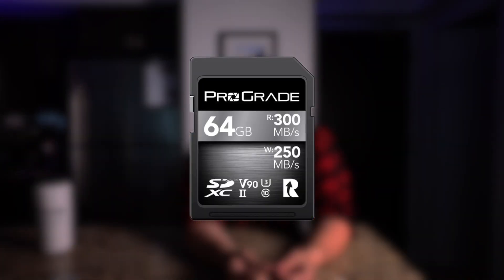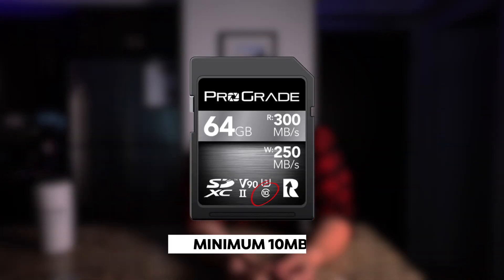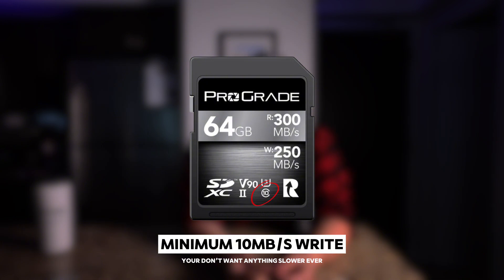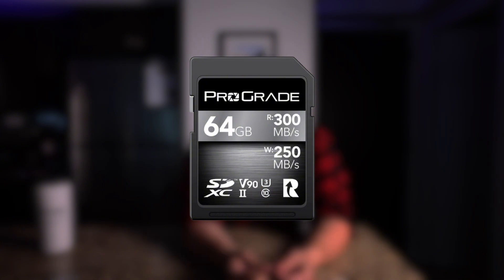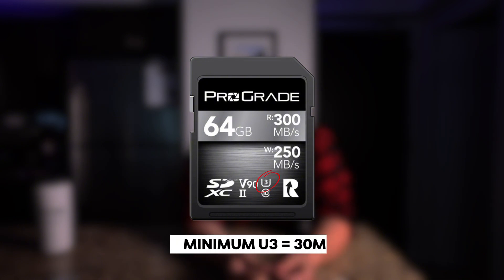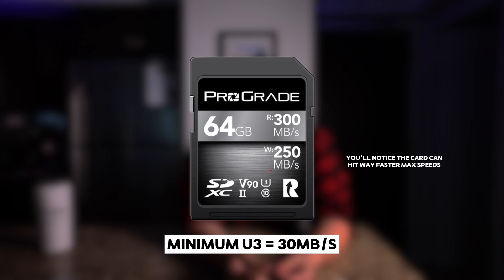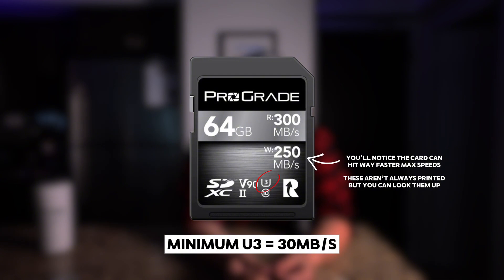What do READ and WRITE speeds mean on memory cards?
Prograde v60 - 128GB (Amazon.ca)
Prograde V90 - 256GB (Amazon.ca)
// My Photography Gear //
Canon R5
Canon RF 15-35:
DJI Mic
L Bracket